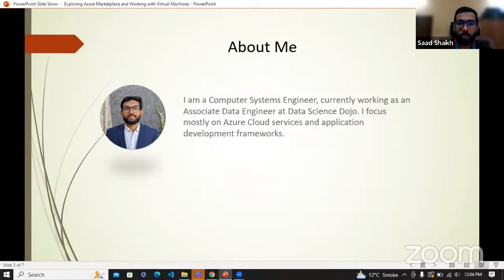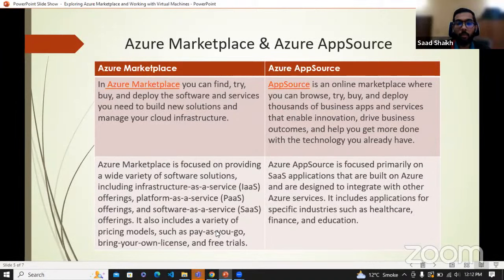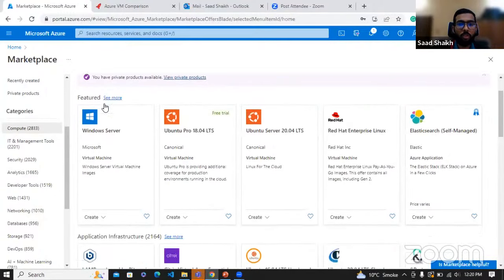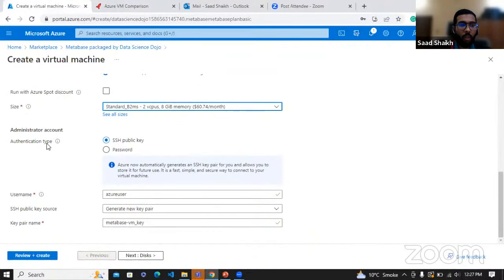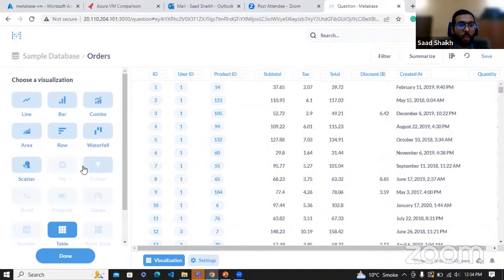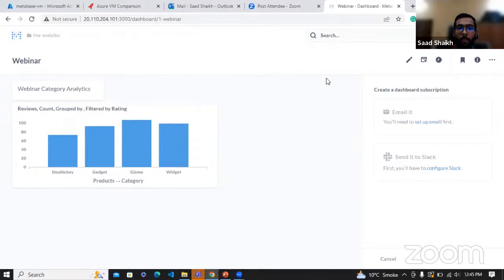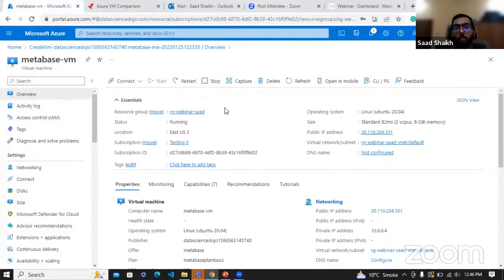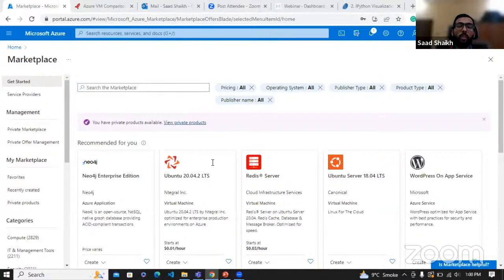Microsoft Azure: Work with Virtual Machines and Marketplace Offers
Learn about Microsoft Azure and work with virtual machines and marketplace offers.

Microsoft Azure is a cloud service platform that provides an agile cloud computing infrastructure to users. The platform offers a plethora of tools that can dramatically accelerate your development process. However, people often do not know about the Azure Marketplace. It is an online store that contains thousands of applications and services built by industry-leading technology companies. But how can we use those services? Where can we install those applications? Are they free? If not, then how much do they charge? How can I find a service that I want?

The answer to these questions, and others on your mind, is not easy and straightforward. And so, to address them, this hands-on skill-building talk is being conducted. By the end of this session, you will:

- Know the basics of Azure virtual machines and how to use them
- Know how to install apps on VMs
- Know how to look for desired offers in the Marketplace
- Learn about the functionality of one of the offers that will be installed during the webinar

Table of Contents:
00:00 Introduction
00:41 Understanding Azure Virtual Machines
12:50 Exploring Azure Marketplace
18:30 Perform One-Click Deployments
26:50 Learning Some Interesting Tools Using VM